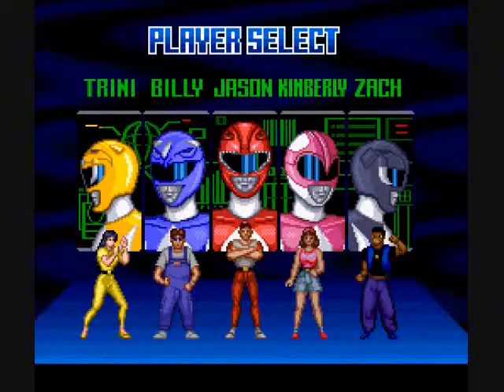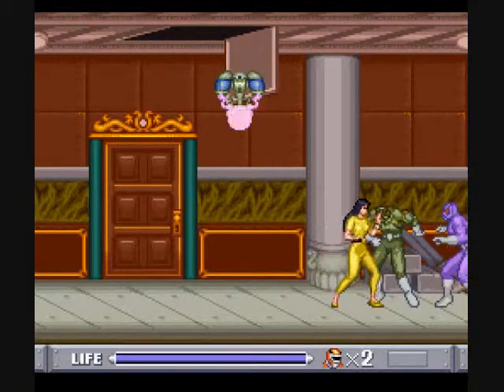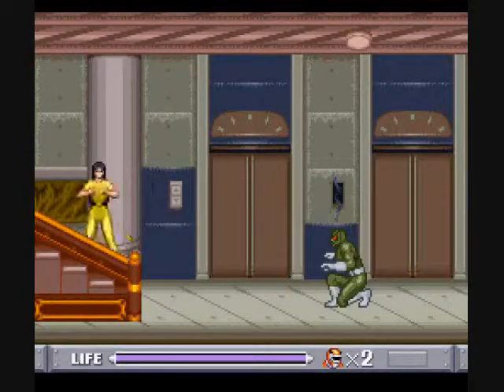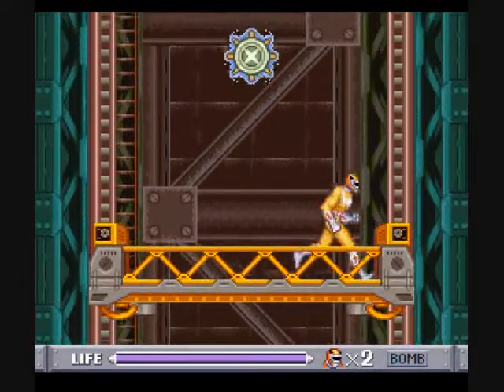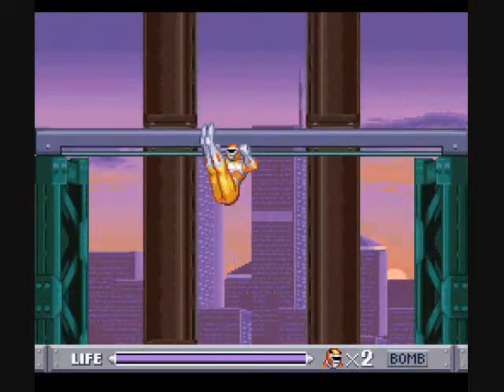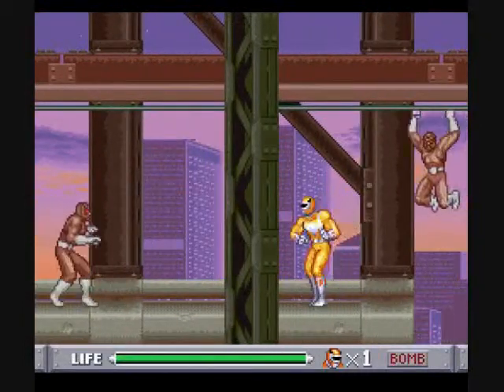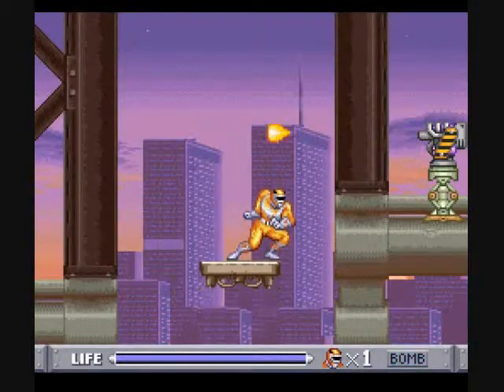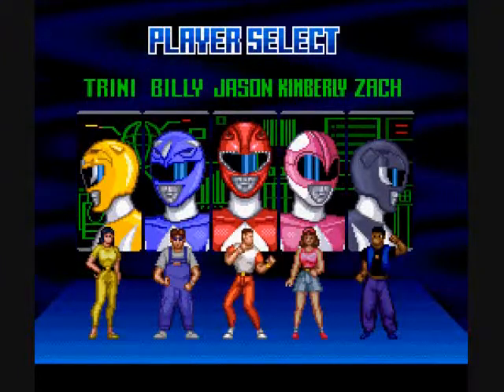Let's Play Mighty Morphin Power Rangers (SNES) - Ep. 4: Saber-Toothed Tiger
Chasing a villain to the top of a construction site. classic.